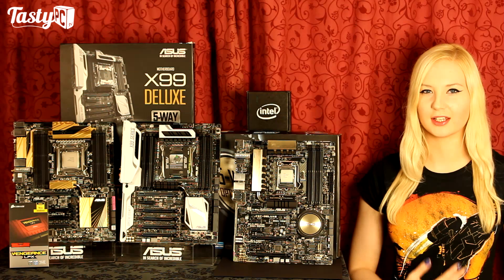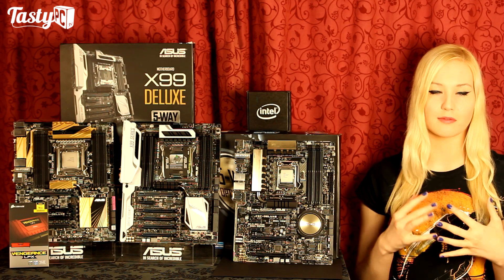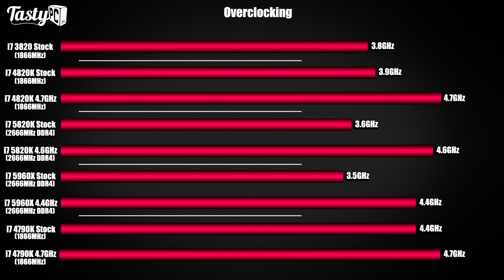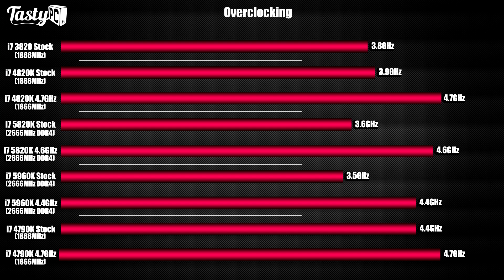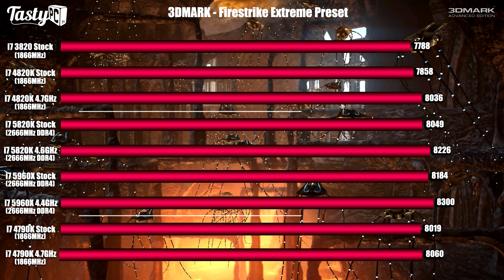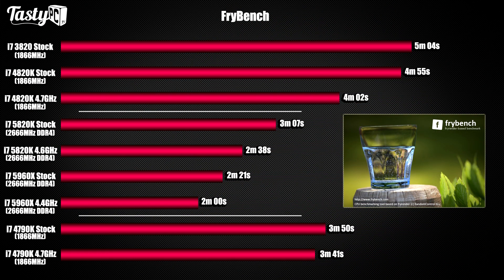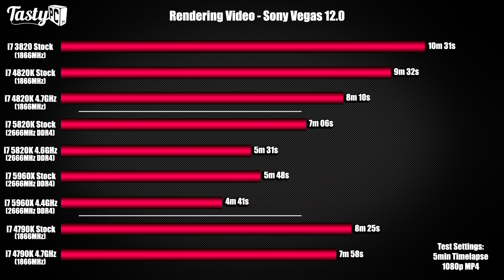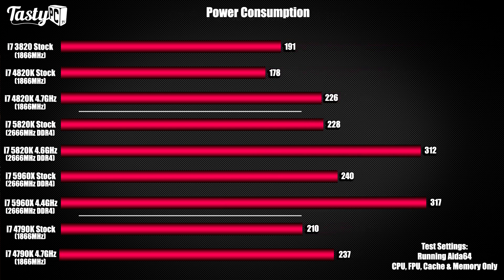X99 Intel 8 Core i7 5960X & 6 Core 5820K Inital Overclocking, Benchmarks & X79 Z97 Comparison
In this video I cover the initial overclocks that I was able to get on the Intel i7 5960X & i7 5820K. I benched the CPU's on the Asus X99-Deluxe with Corsair's Vengeance LPx DDR4 memory and compare the X99 benchmark results to X79 Sandy-E and Ivy-E and Z97 Devils Canyon.

X99:
Intel i7 5960X & i7 5820K CPU's
Asus X99-Deluxe Motherboard
Corsair DDR4 Vengeance LPx 16GB 2666MHz 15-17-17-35

X79:
Intel i7 4820K & i7 3820
Asus X79-Deluxe Motherboard
Corsair DDR3 Dominator Platinum 16GB 1866MHz 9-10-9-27

Z97:
Intel i7 4790K
Asus Z97-Deluxe Motherboard

Other:
2x Asus/ROG 3GB Poseidon GTX 780's in SLI
Corsair Hydro H100i
Corsair AX1200 PSU
Corsair 120GB Force GT SSD
Noctua NF-F12 Fans
Dimastech EasyXL Test Bench